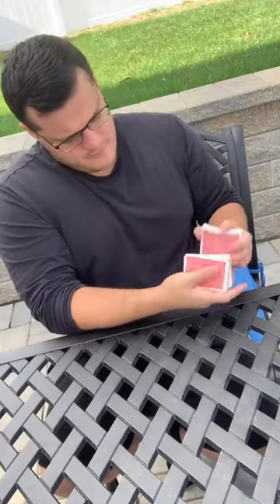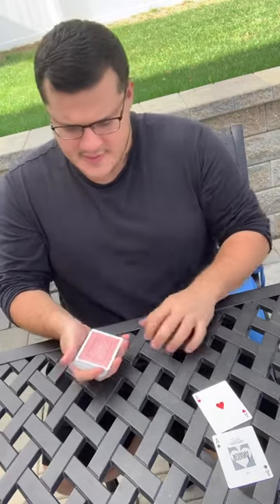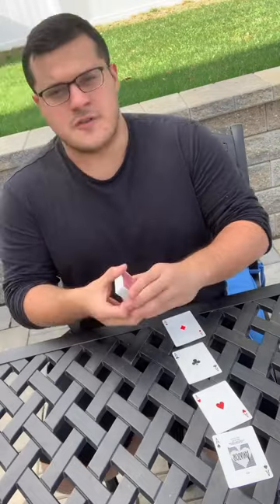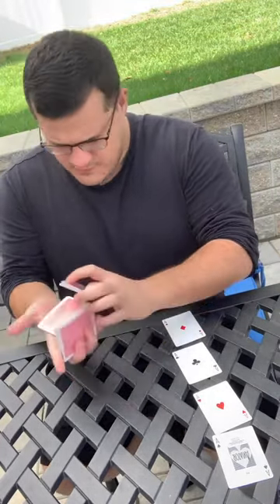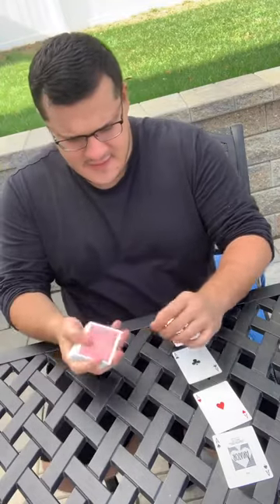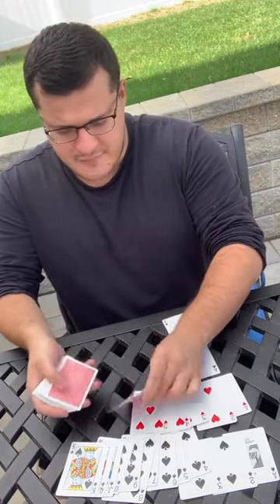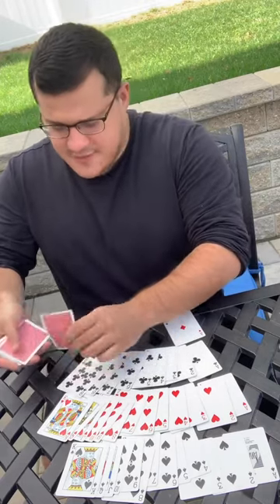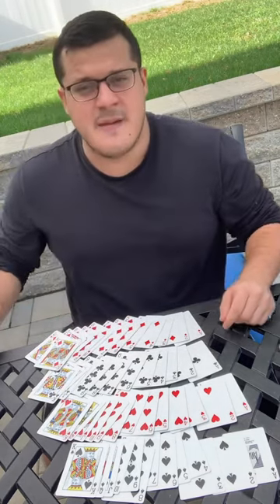Best Card Trick Ever